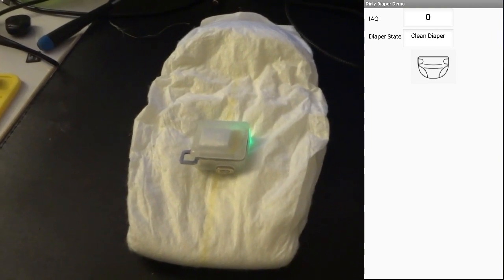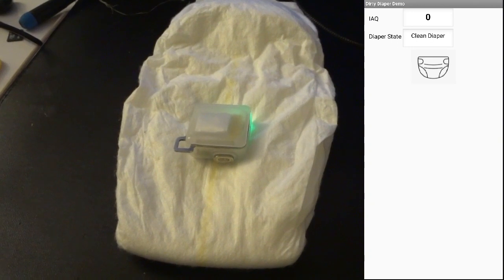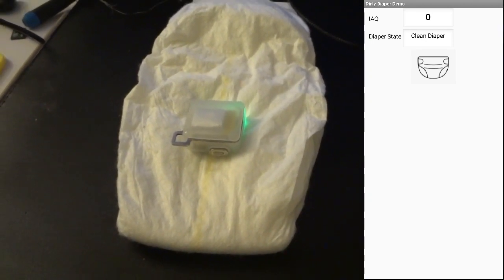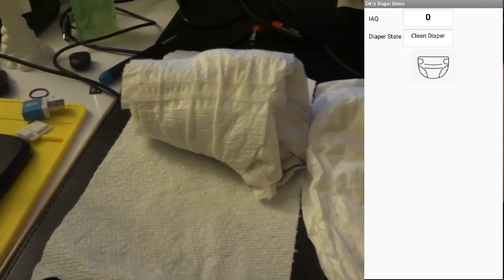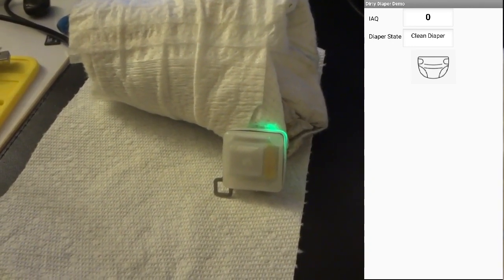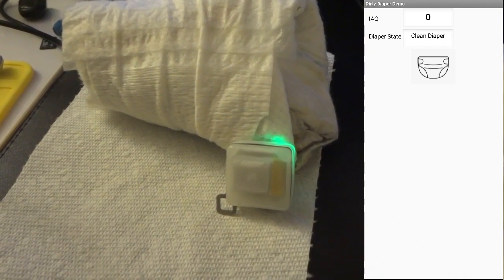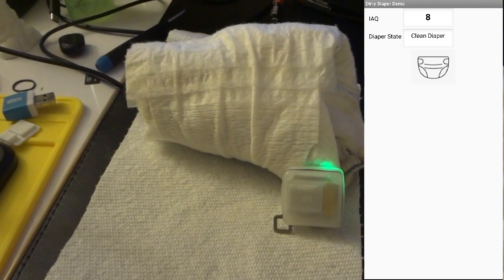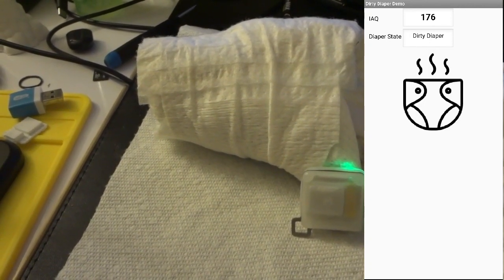D4: Dirty Diaper Detection Demo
Use an Edge Impulse model, Nicla Sense ME, and Bluetooth app to detect when a diaper is soiled.